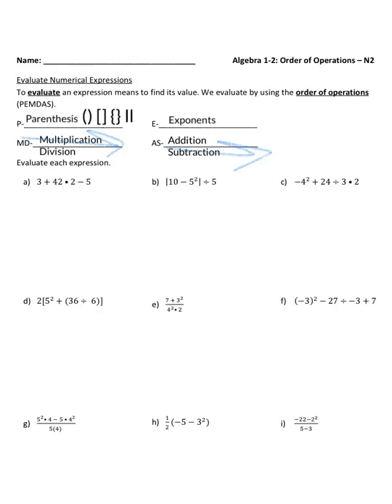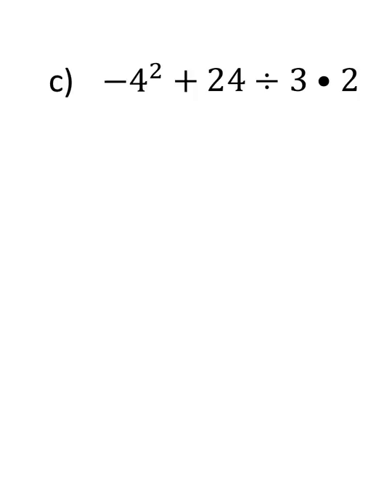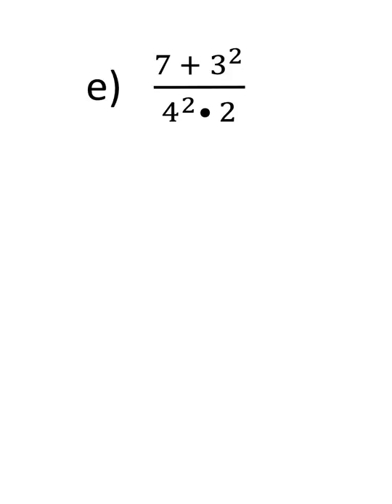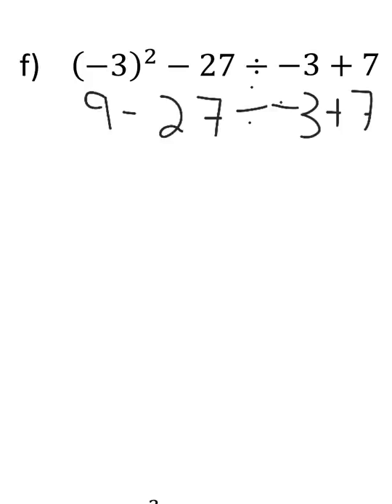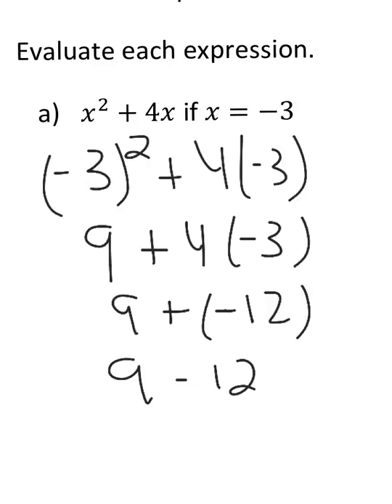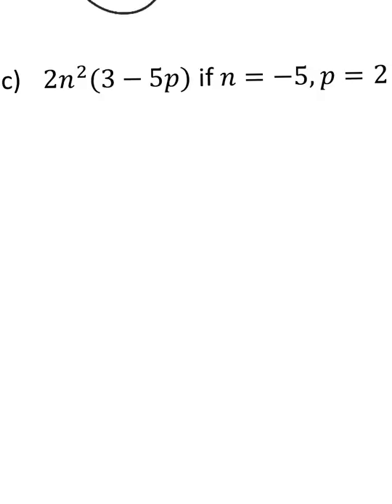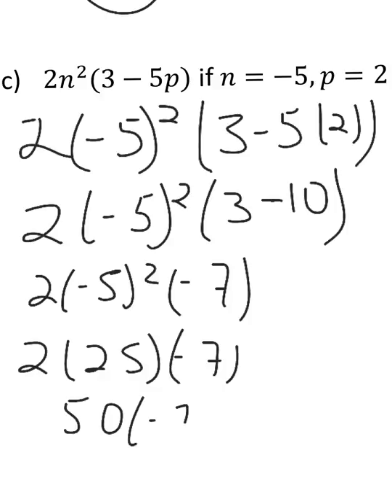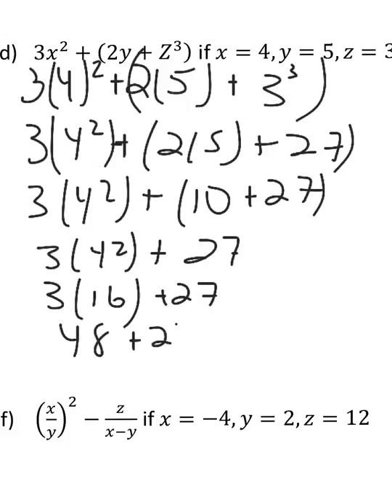1 2 V2